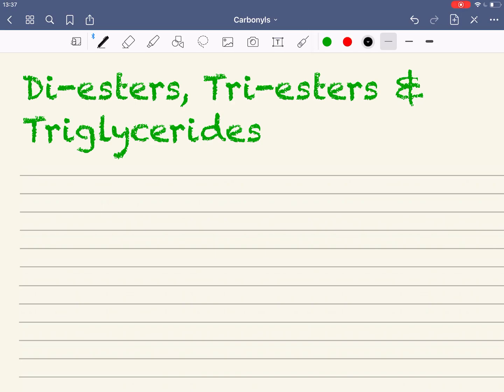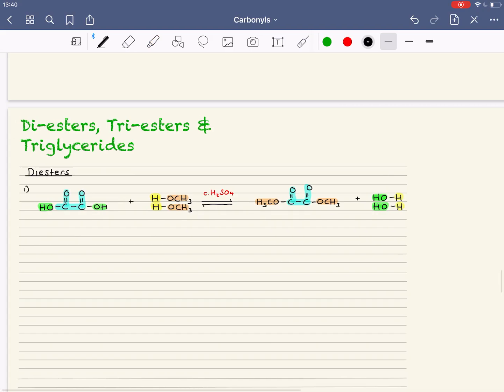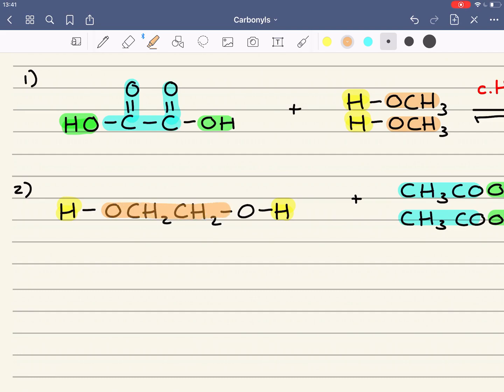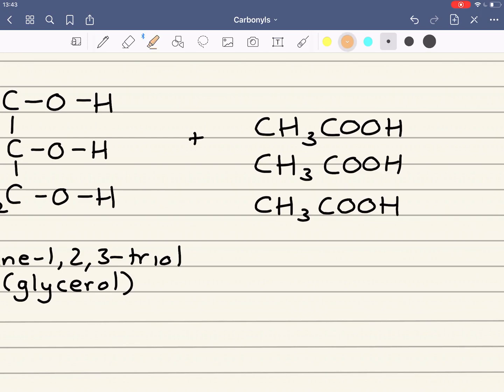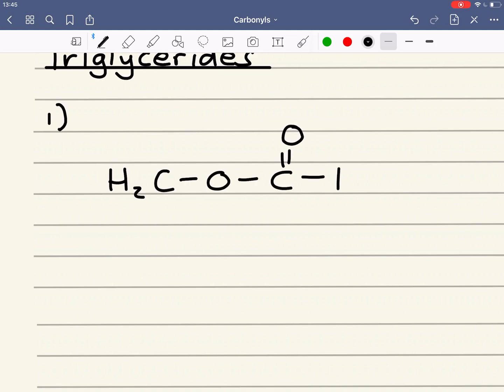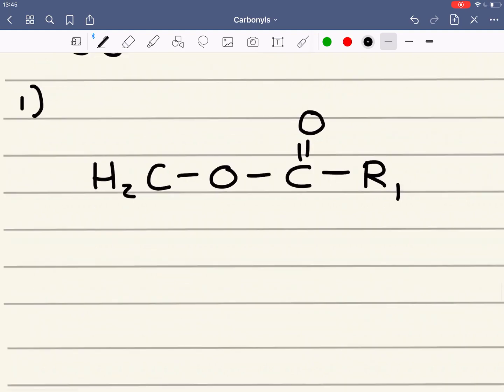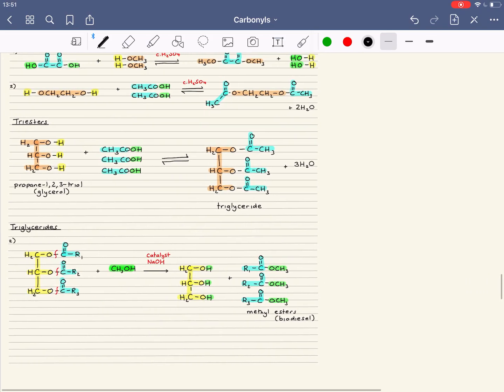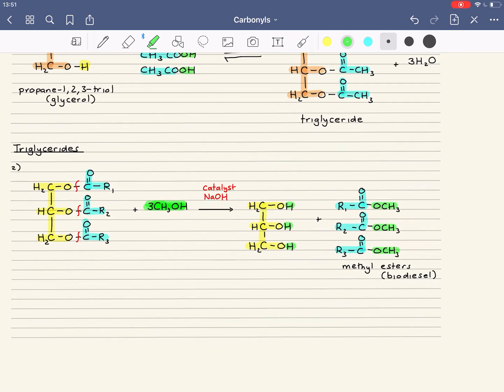Di-esters, Tri-esters & Triglycerides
Formation of di-esters, tri-esters & reactions of triglycerides.